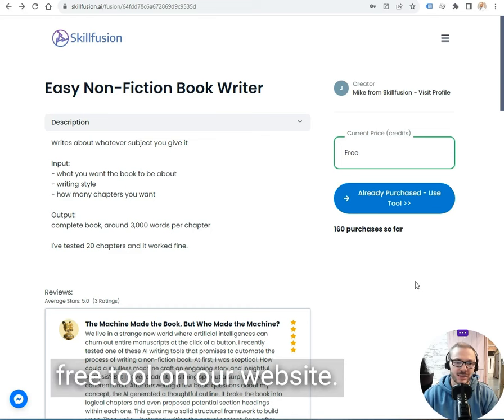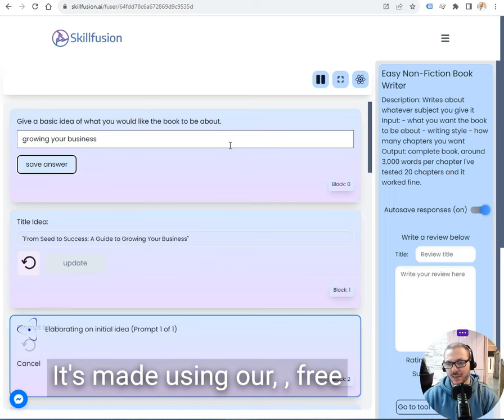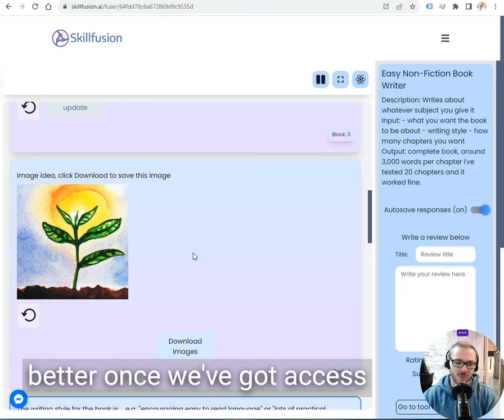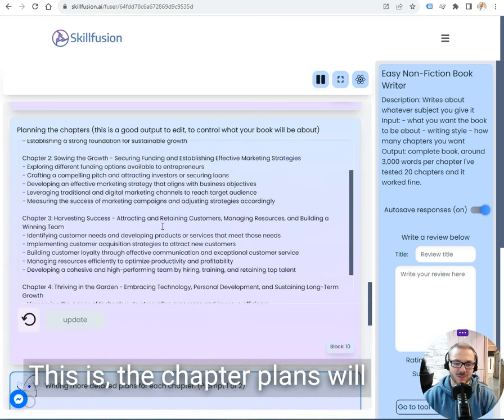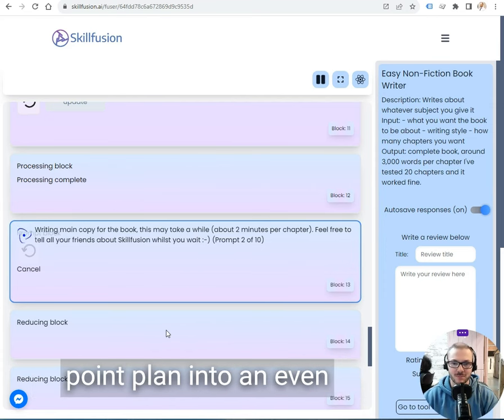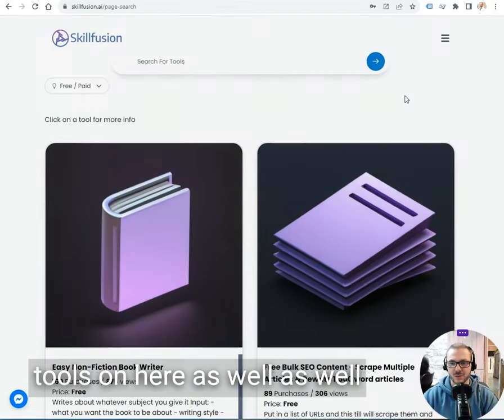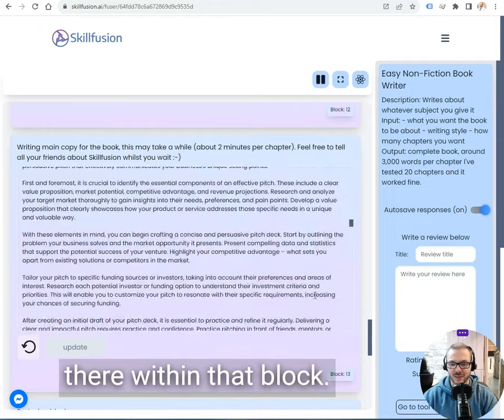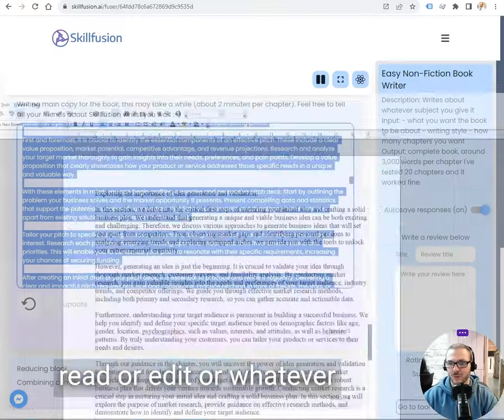Generate Entire non-fiction Books From a Single Command - Free Tool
If you found this useful then help more people find the video by giving it a thumbs up!